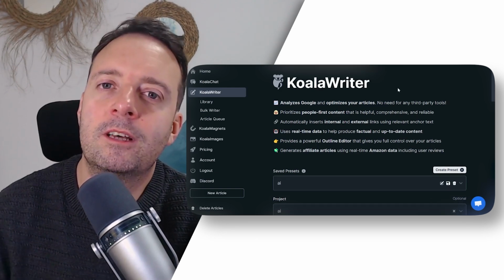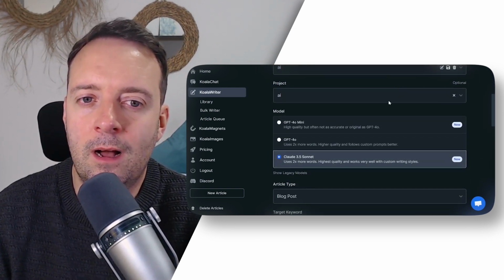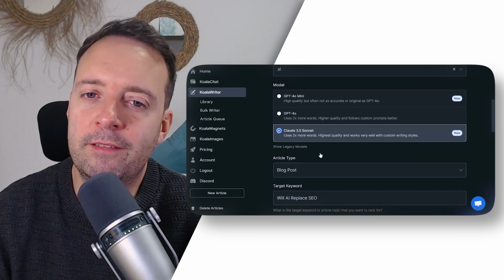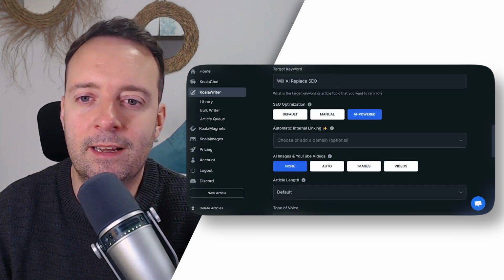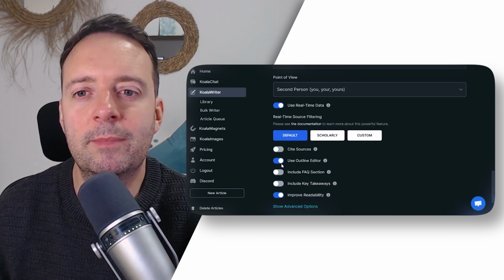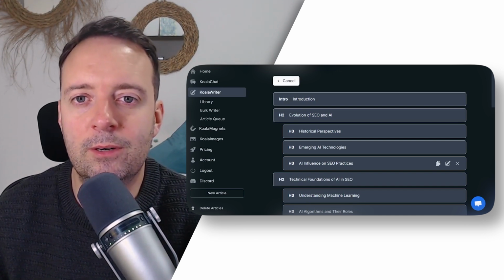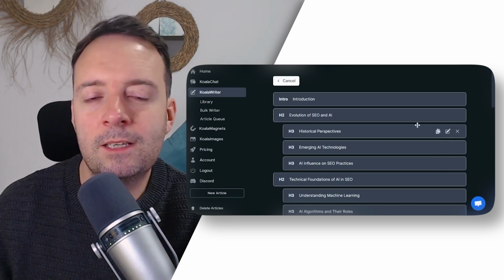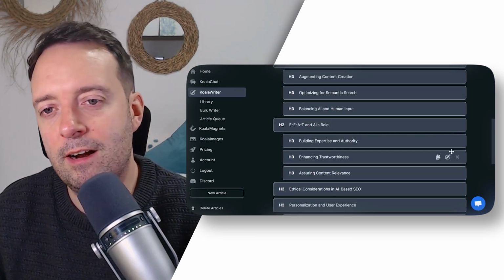I Tried 100 AI SEO Tools- These 5 are the Best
These are the best ai seo tools on the market right now